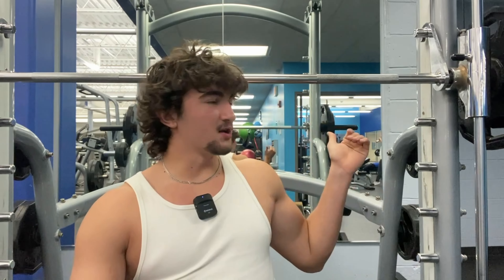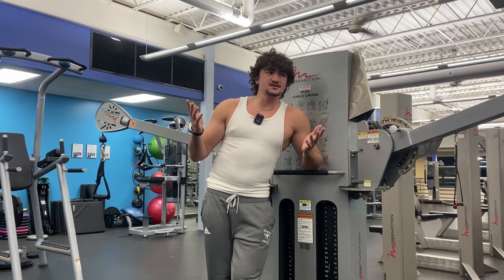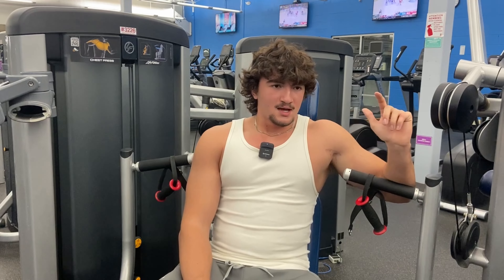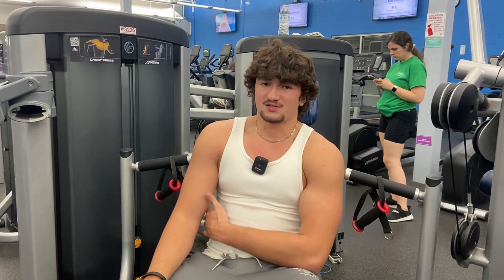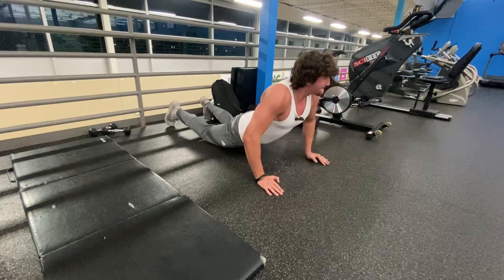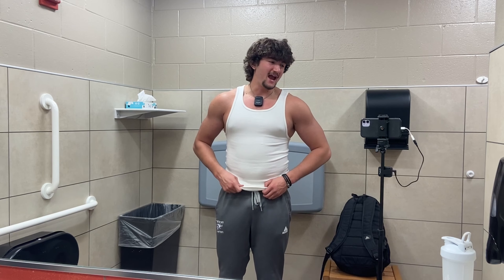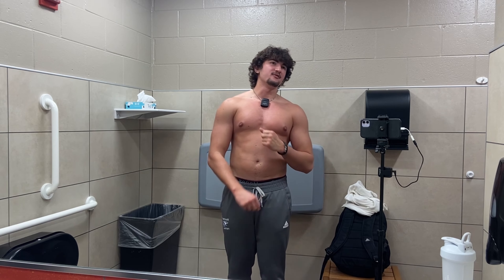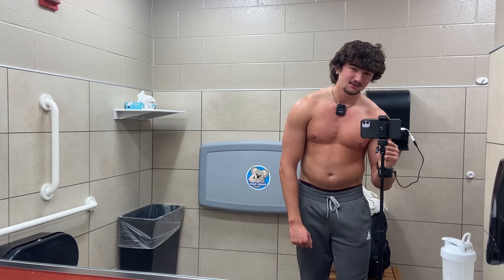Skinny to Bulked - Day 124 | Chest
Bulking until 2024...